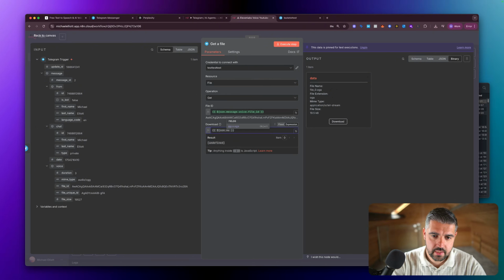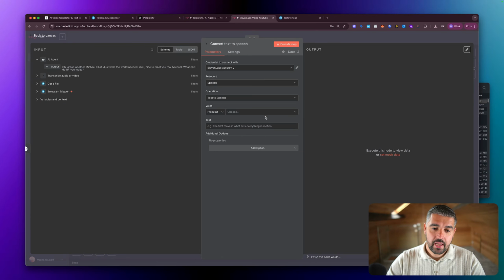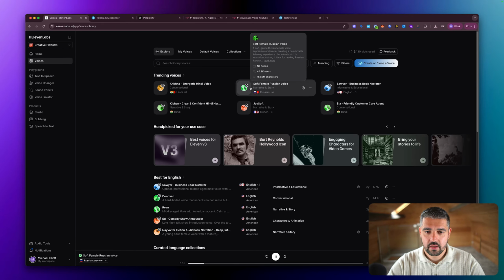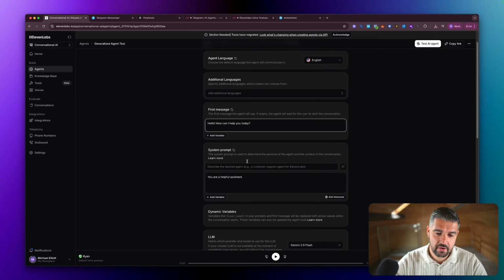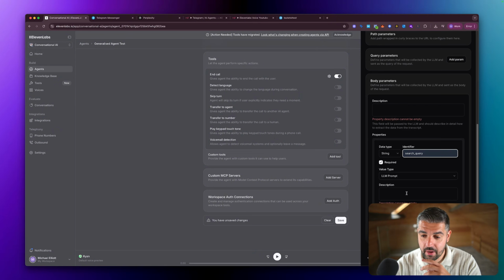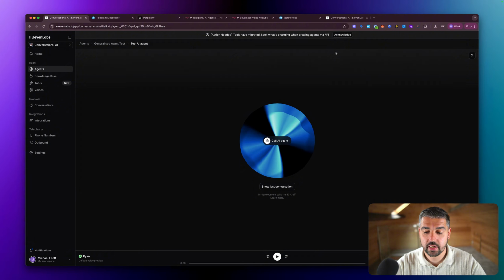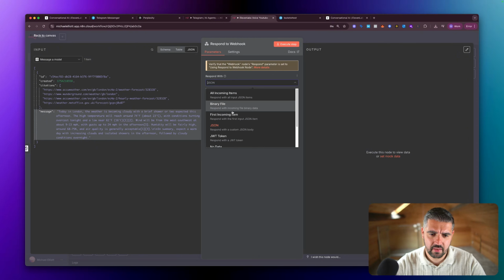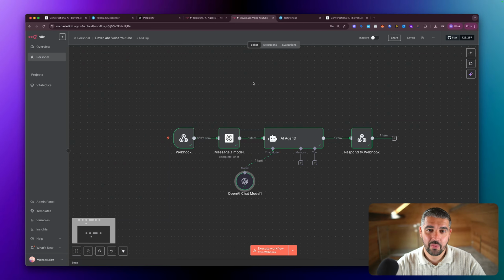Add Real Time Voice to ANY n8n Agent Using ElevenLabs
Stop building silent automations. In this n8n tutorial, you'll learn how to add real-time, conversational voice to ANY AI agent using the power of ElevenLabs and N8N.

This is a complete guide for creating truly interactive AI. We'll build two powerful voice-enabled workflows from scratch: one that allows an AI to reply to Telegram voice notes with its own voice, and another that creates a real-time conversational AI you can actually talk to. I'll show you how to connect everything from the trigger to the AI model and back to ElevenLabs for a seamless voice experience.

TIMESTAMPS:

0:00 Intro
0:48 Telegram Trigger
1:20 Eleven labs
3:49 Telegram Note
7:10 Ai agent
8:45 Create Api Key
10:22 Text to speech
10:25 Back to Eleven Labs
10:30 Convert Text to Speech
10:39 The voice you choose
12:38 Send audio file to Telegram
14:35 We just build first flow
14:53 Inside Eleven Labs
14:59 Huge amount of voices
16:29 Web hook
18:08 Generalised agent Text
27:54 Test the Ai Agent
32:09 Respond to Webhook
38:12 Outro

Need automation in your business?

ABOUT ME

Hey, I’m Michael. I’ve spent the last decade deep in digital marketing, managing millions in Google Ads spend every month. I’ve also been building and integrating AI systems into businesses for the past 3 years - and I’m hooked on how much time and money it can save.

I’m also in the top 1% of freelancers on Upwork, with over $500k earned helping businesses grow and run multiple figure businesses but this channel isn’t about me.

It’s about showing you how to use AI and automation in ways that actually work in the real world. No hype, no theory - just practical builds you can copy and use.

If you’re serious about working smarter (not harder), stick around.